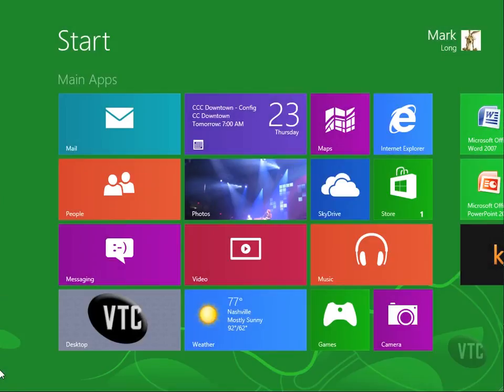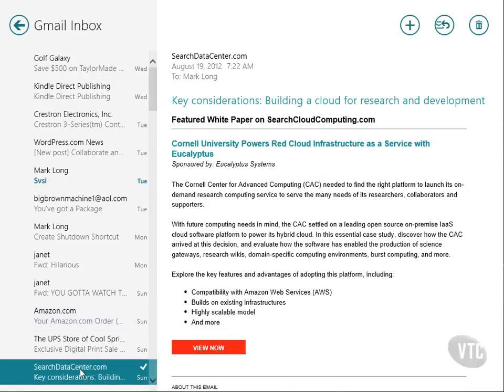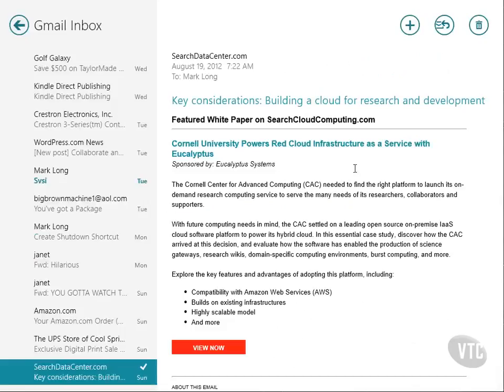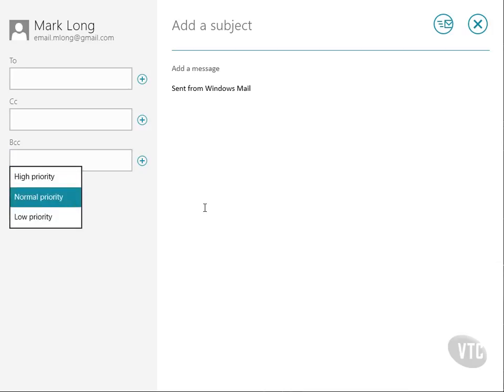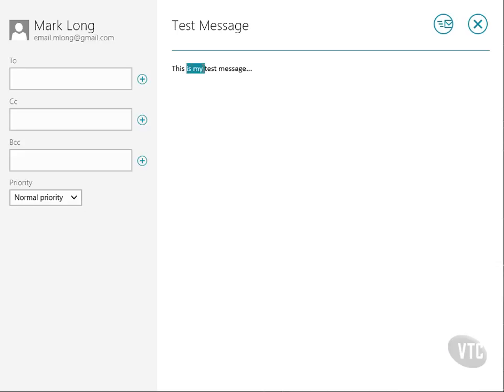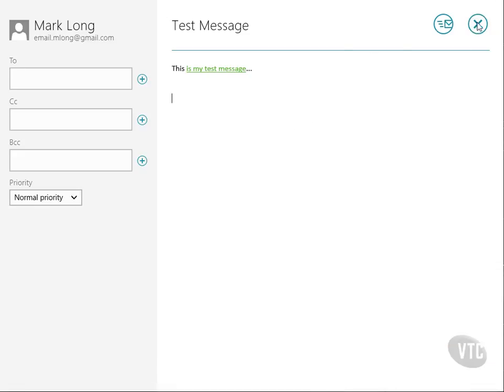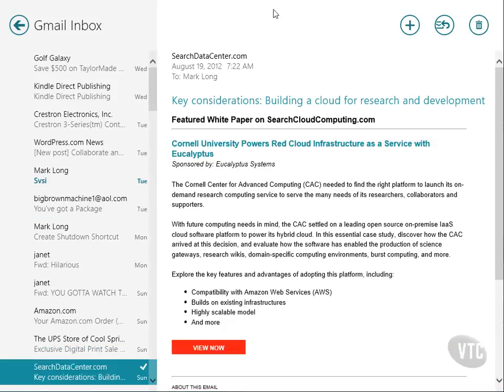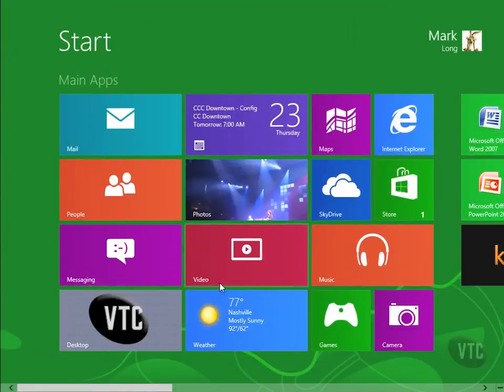5 8 Using Windows 8 Apps